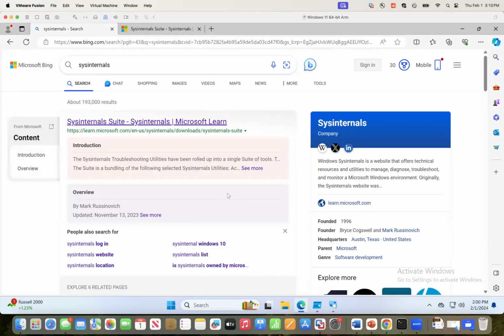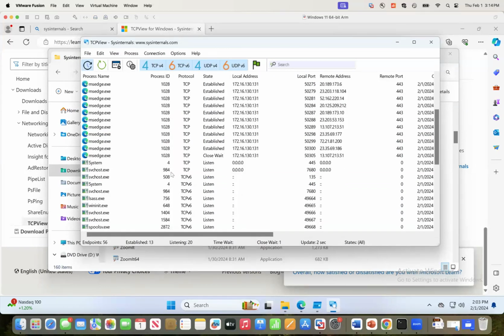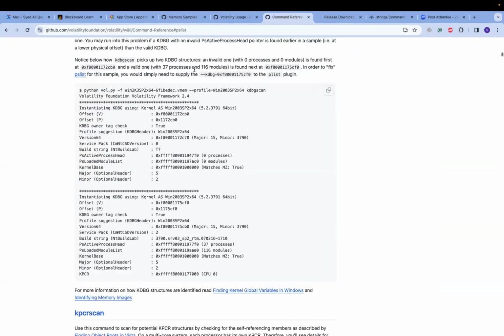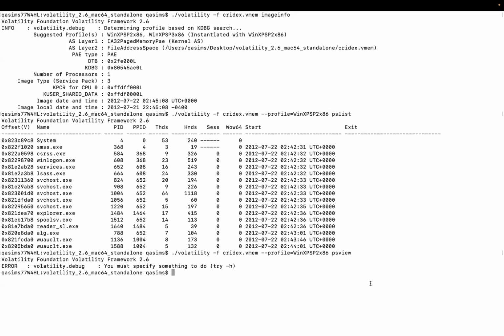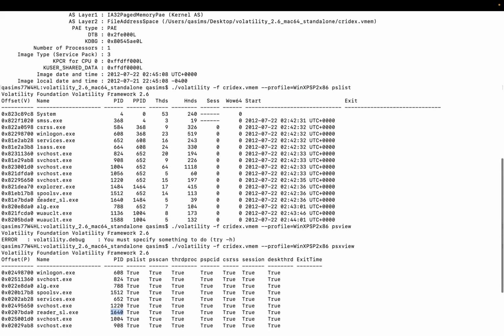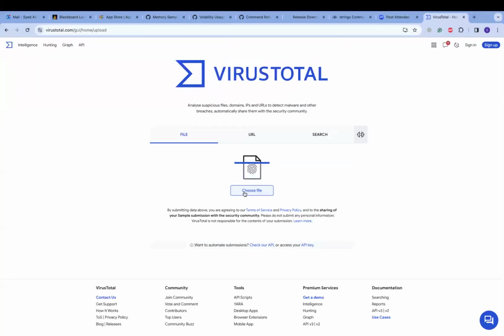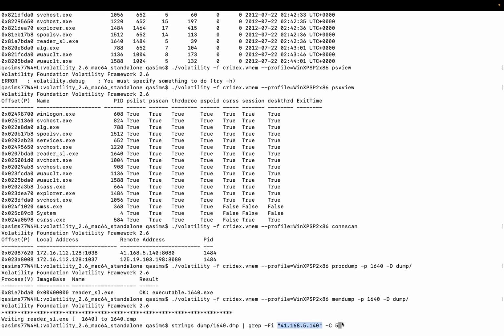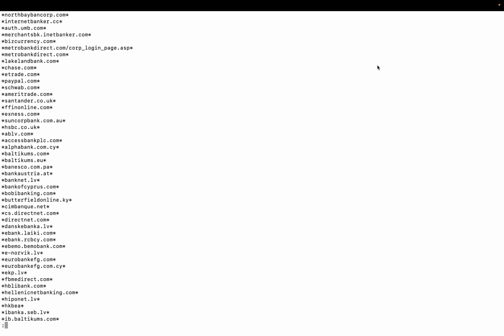SysInternals and Volatility